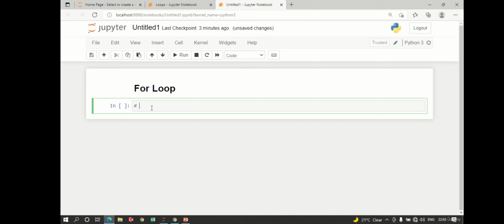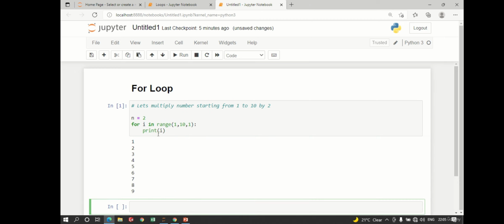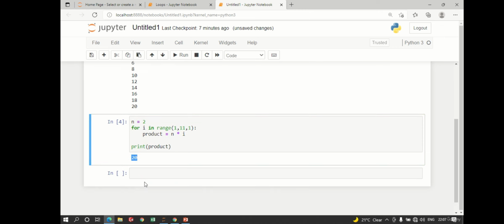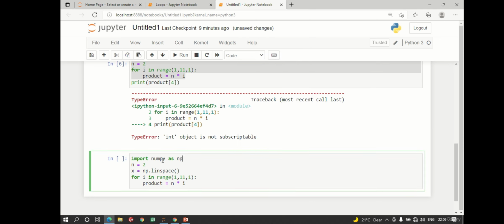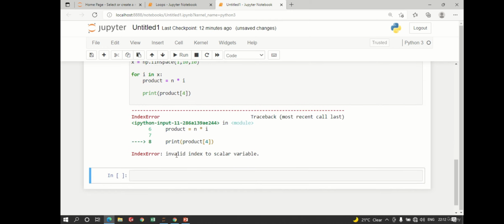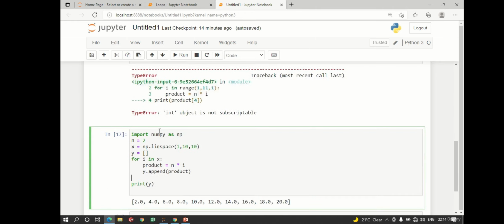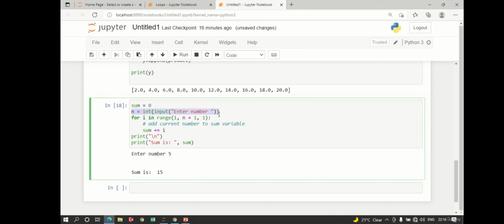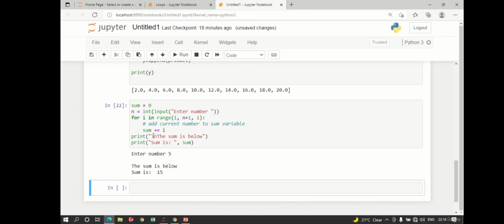python for loop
Unleash the magic of "For Loops" in Python! 🐍🔁 This video tutorial is your gateway to mastering the art of iteration in Python. From understanding the syntax to exploring real-world examples, we've got you covered. Whether you're a Python novice or a seasoned coder, join us on this journey to enhance your loop game. Boost your programming skills and efficiency by harnessing the full potential of for loops. Watch now and elevate your Python programming prowess! 💻🚀